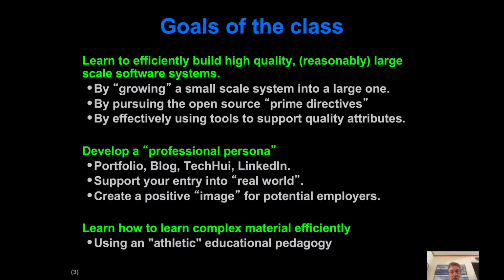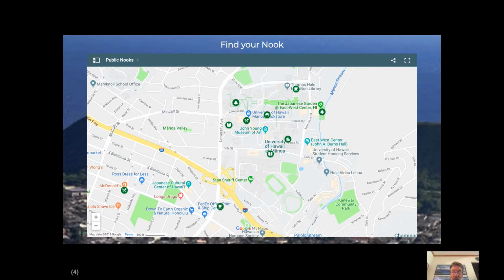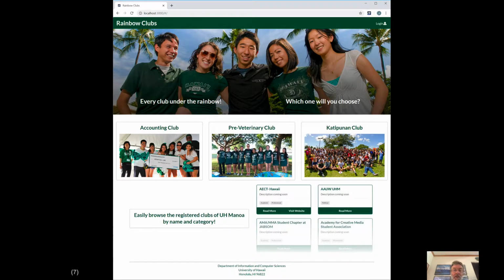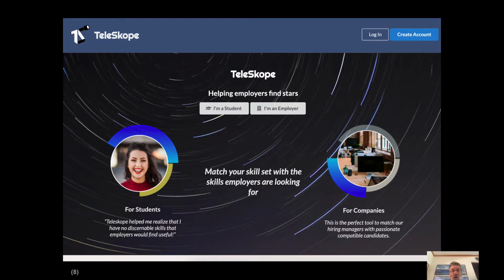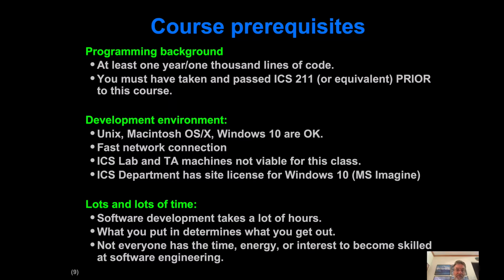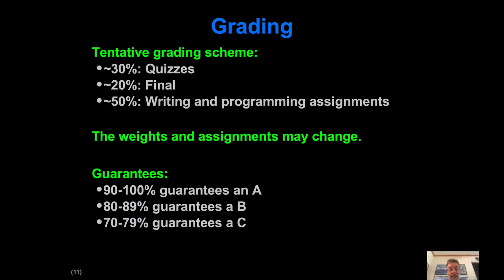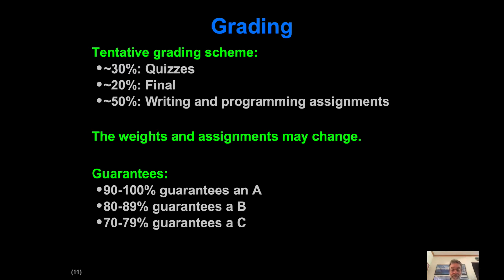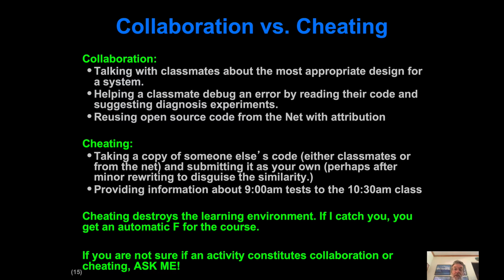Introduction to ICS 314